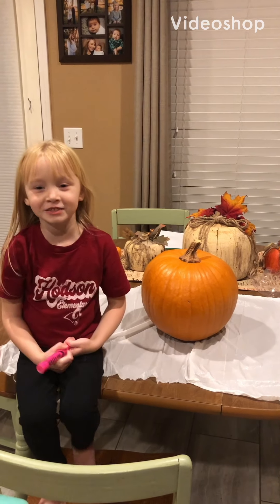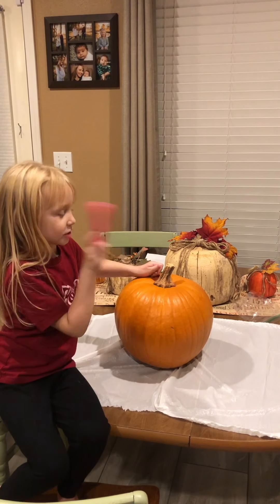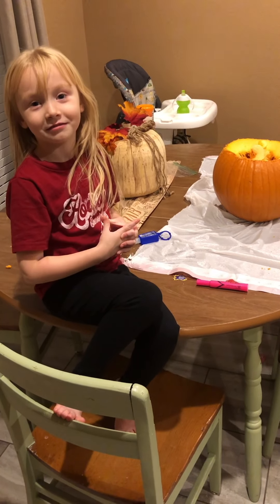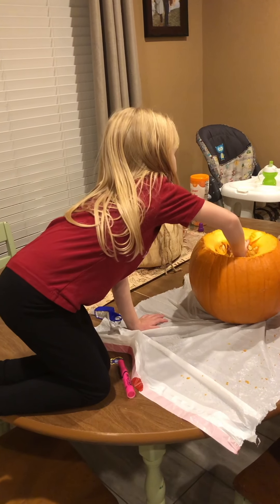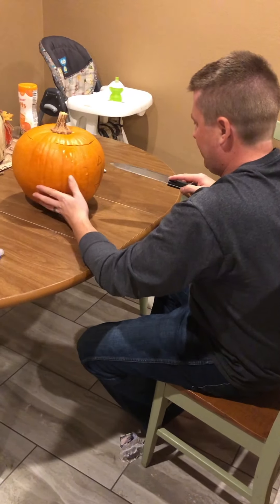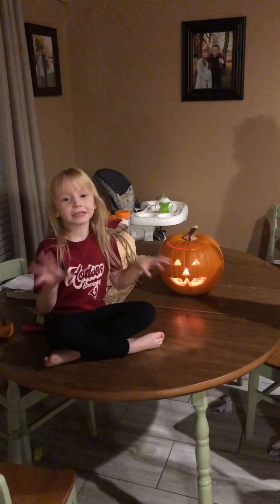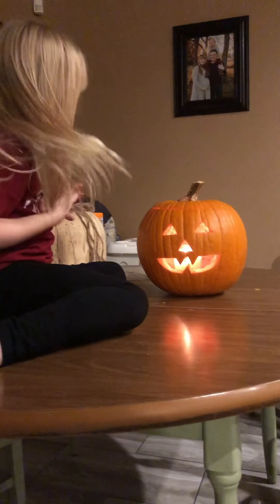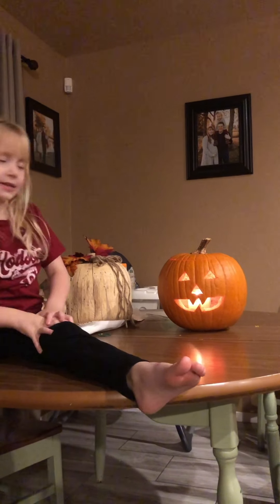How to make a Jack-O’-Lantern with Laney Lou!